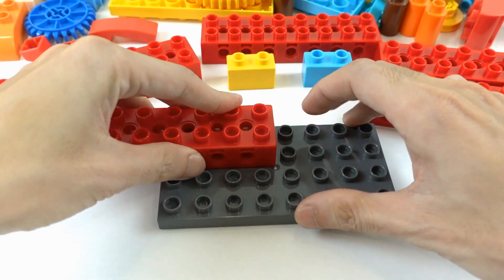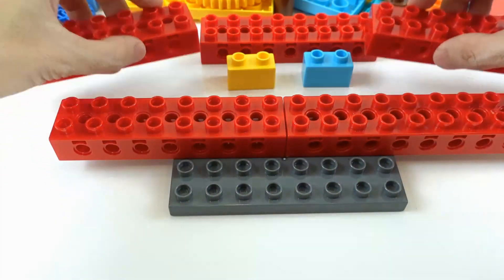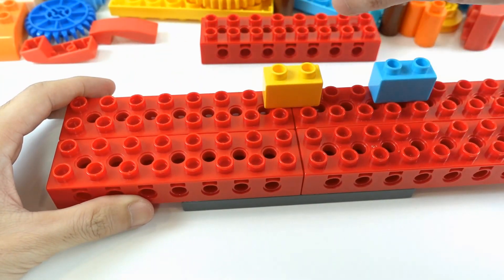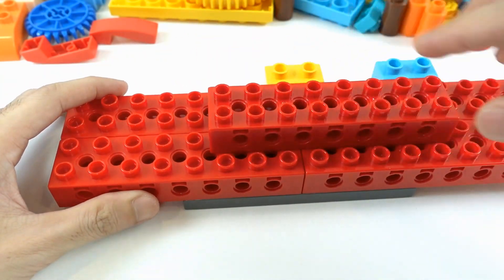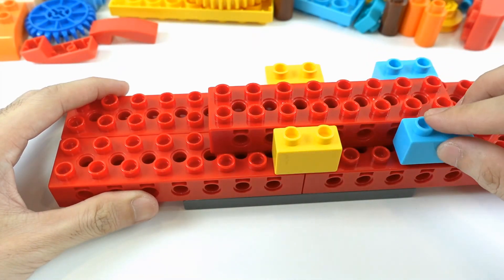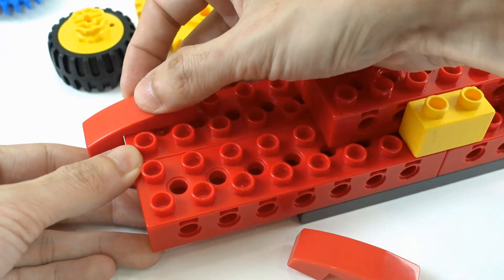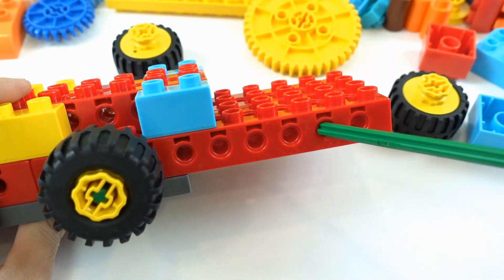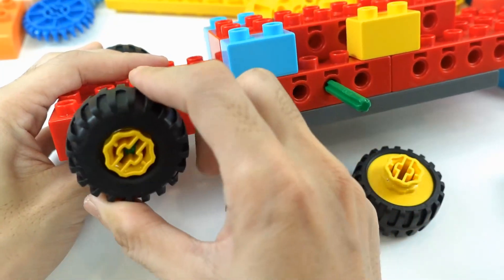Satisfying DIY Vehicle How to make Radar Truck ビルディングブロック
I am making diy vehicle video using blocks
レゴ デュプロと互換性のあるブロックを使用して DIY の乗り物を組み立てます